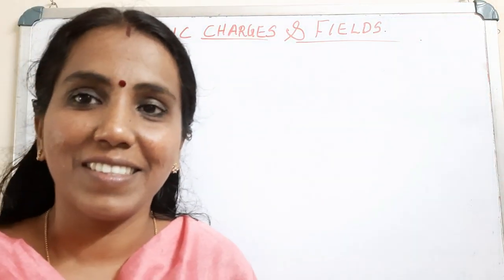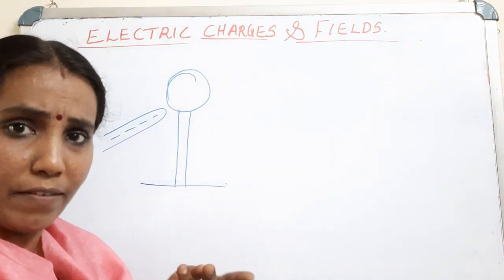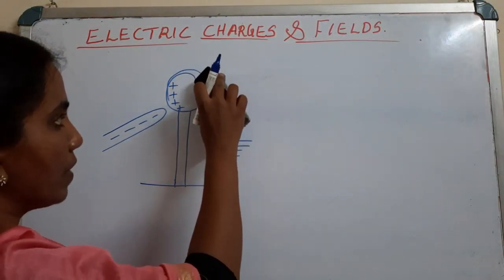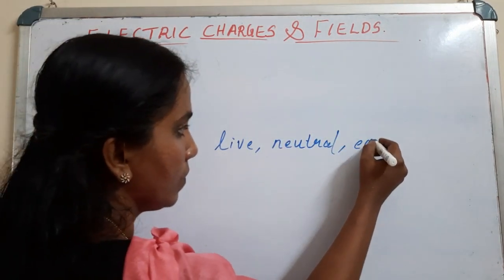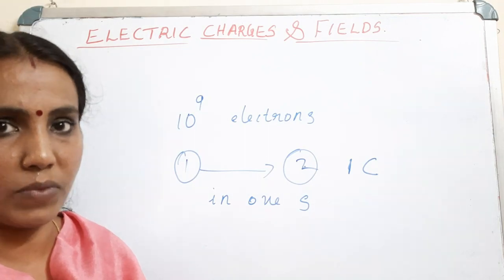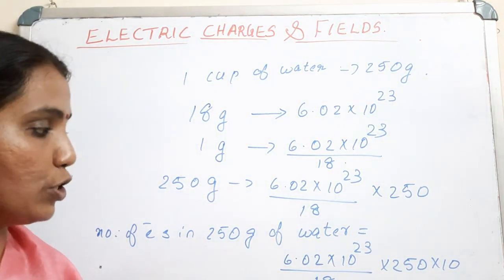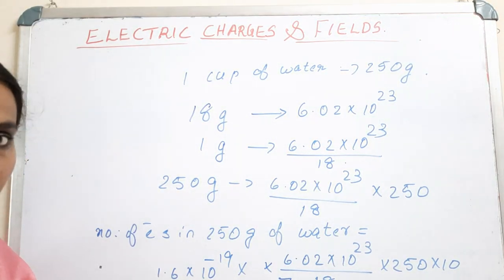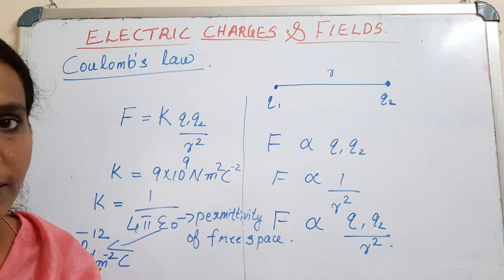Class 12 Physics ,Ch-1 Electric charges & Fields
Examples 1,2,3 in NCERT textbook and Coulomb 'a law